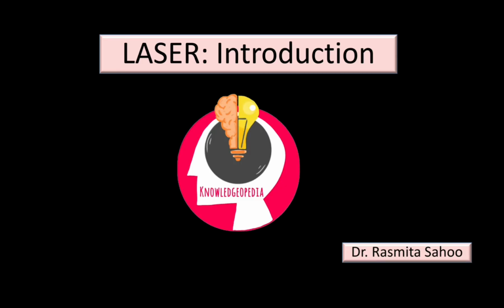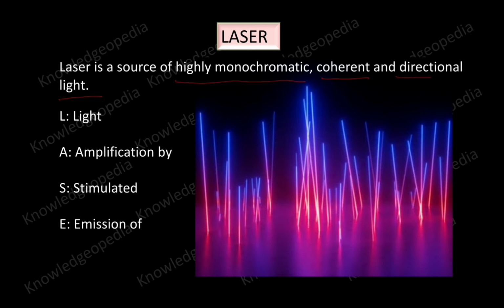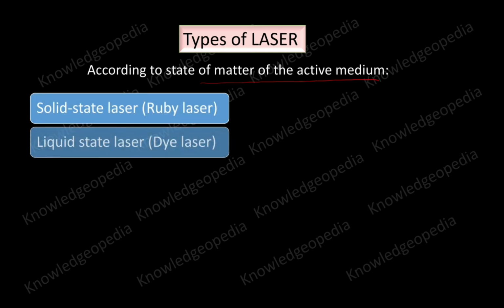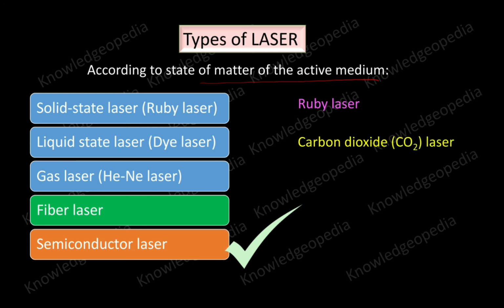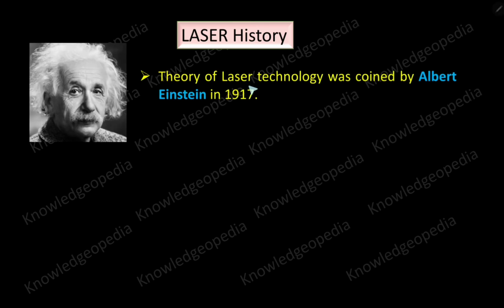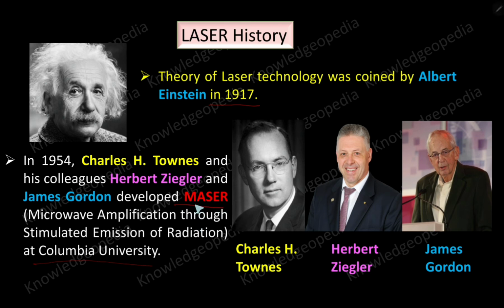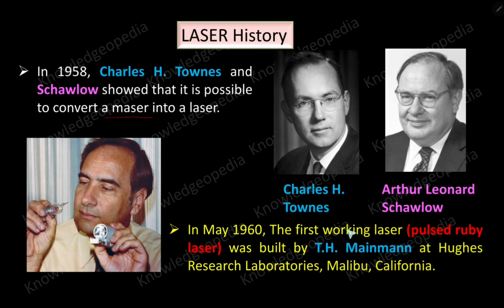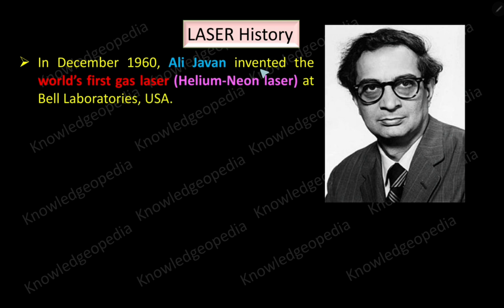Laser history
Here I have discussed the brief history of LASER technology. From this content, you may get objective questions in mid-exams.